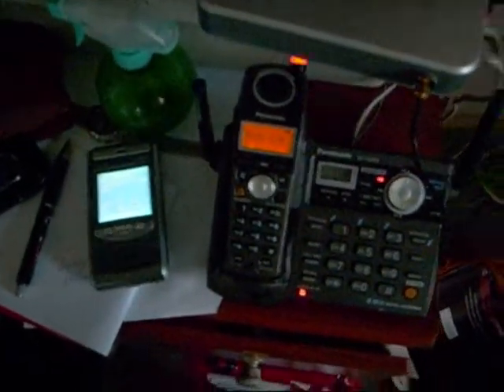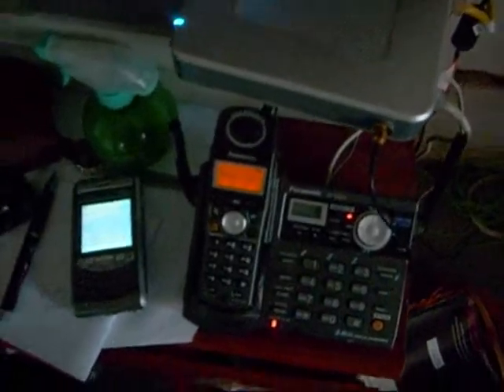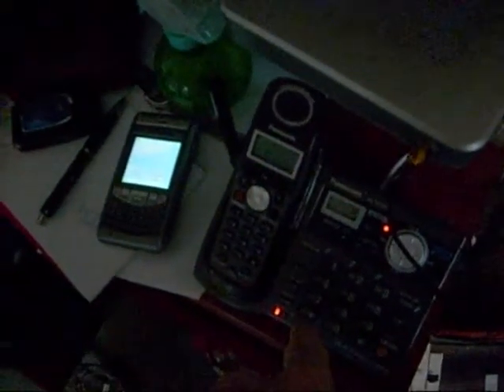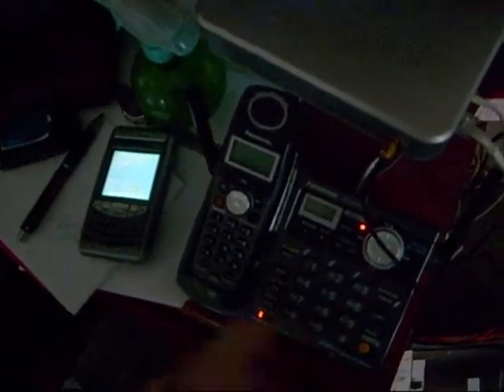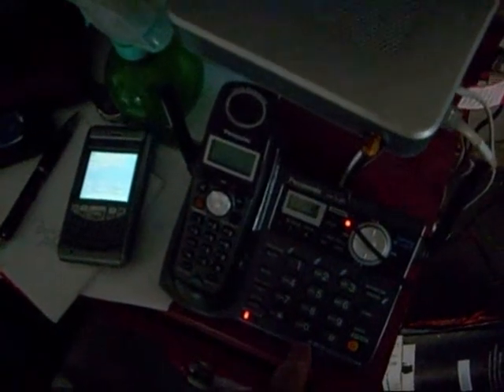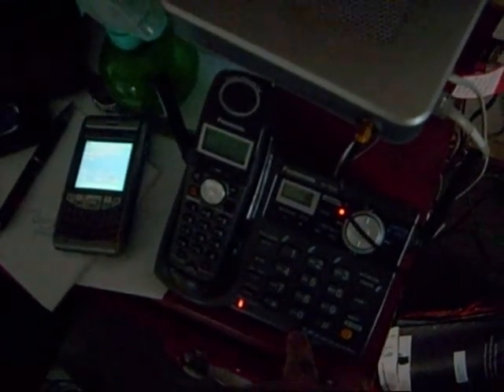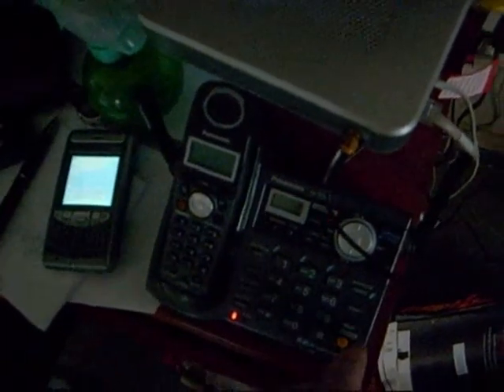Linksys WRTP54G Router Demonstration with Voxalot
This is the WRTP54G-NA from Linksys.
This Router has 2 phone ports for Voip use.
My ATA is registered with voxalot, which is registered with voipraider, in order to make outgoing calls.
IPKall number  forwards  all incoming  calls to my voxalot account, making, therefore, my ATA to ring.